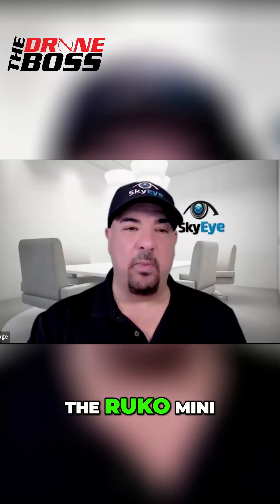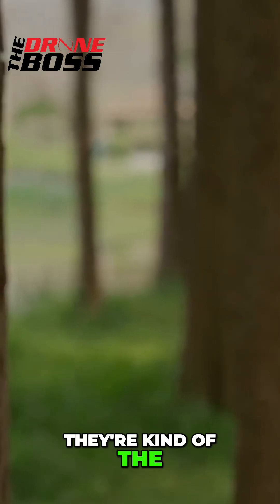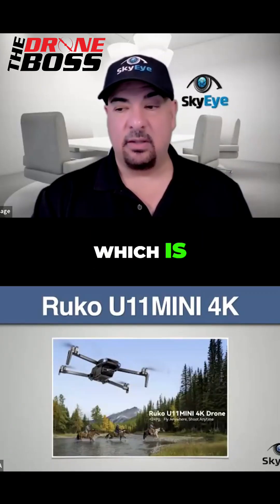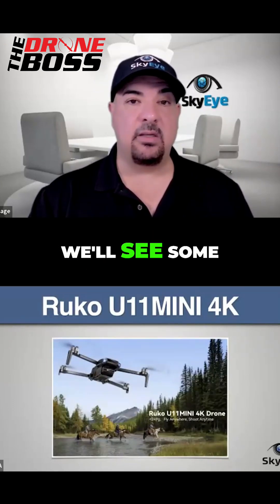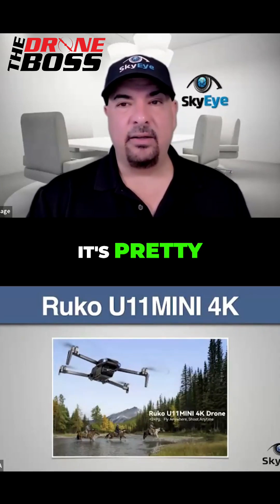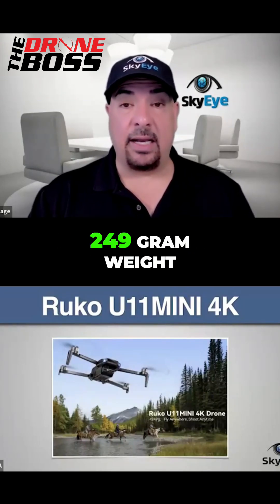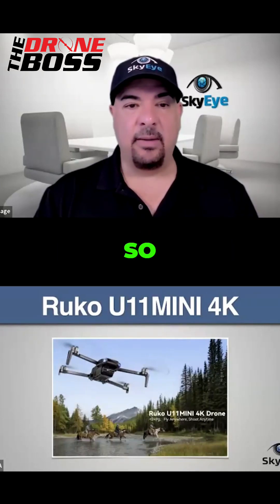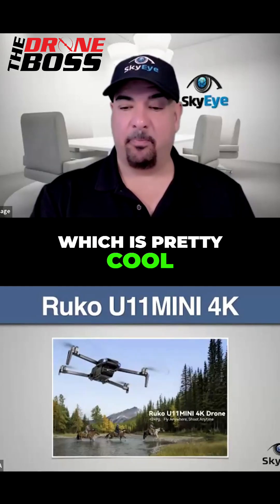Best Budget Drone Alternative to DJI – Ruko Mini U11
Why the Ruko Mini U11 Mini 4K is the perfect affordable backup drone for your drone business amid the 2025 DJI drone shortage
How this lightweight mini drone under 249 grams helps you avoid FAA registration hassles and stay compliant with FAA Part 107 regulations
Key features including a 30-minute flight time and the value-packed Fly More combo with three batteries for extended operations
Practical backup drone strategies to keep your drone business running smoothly despite supply chain challenges

Download your Free Preflight Checklist to ensure every flight is safe and precise

Take your drone business to new heights with immersive training at Drone Command Live

📌 Don’t Forget to:

👍 Like this video if you’re excited about  this Back Up drone